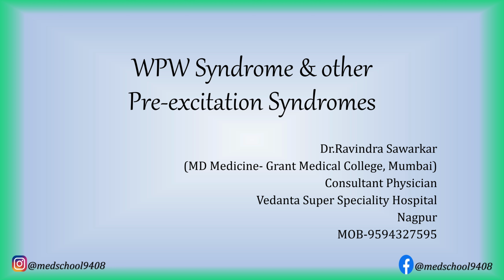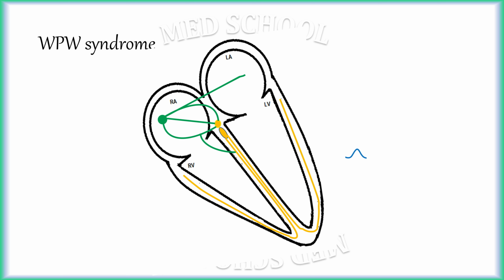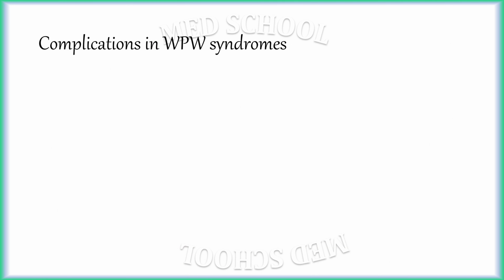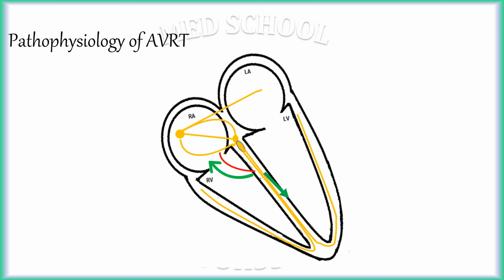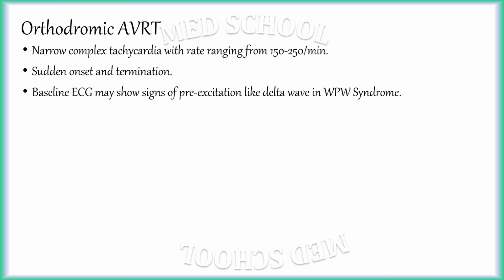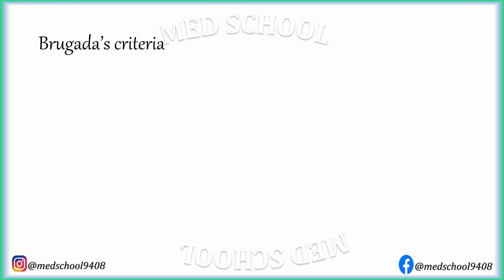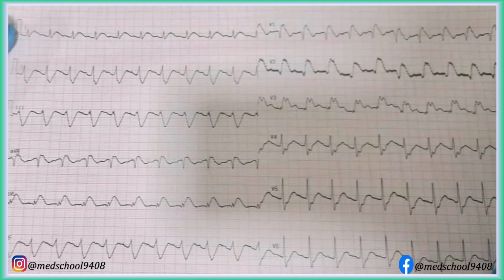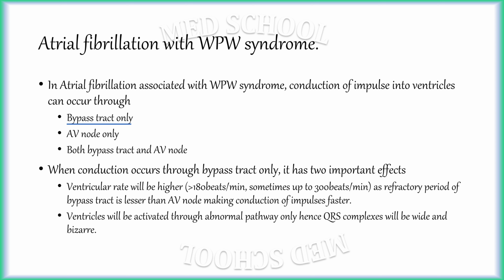WPW Syndrome & other pre-excitation syndromes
WPW syndrome is a pre-excitation syndrome characterized by short PR interval less than 120ms, presence of delta wave, QRS duration more than 120ms.
Common complication in WPW syndrome is atrio-ventricular re-entrant tachycardia (AVRT). AVRT can be of two types- orthodromic AVRT and antidromic AVRT. Antidromic AVRT can be confused with ventricular tachycardia. Differentiation can be done with Brugada's criteria.
For further reading refer to 'Leo Schamroth An Introduction To Electrocardiography 8Ed (Adapted Edition)',